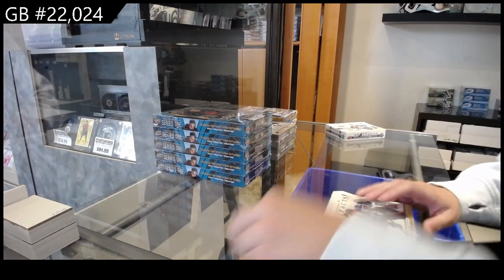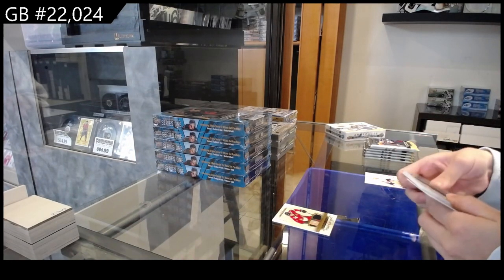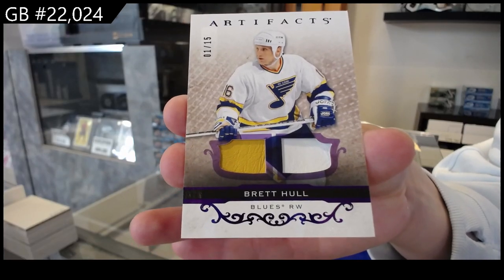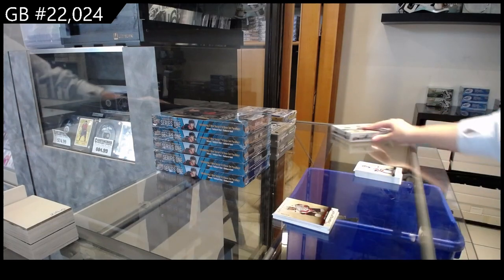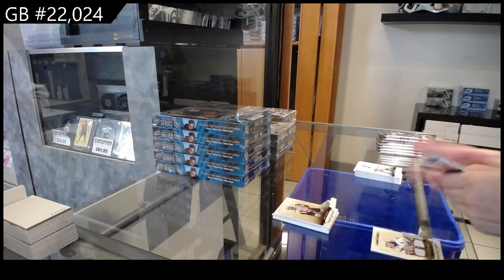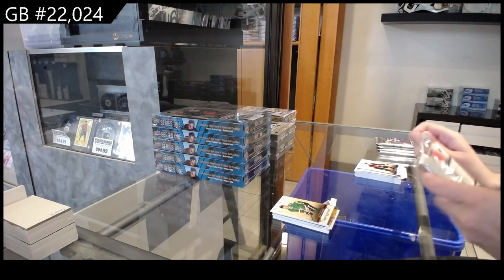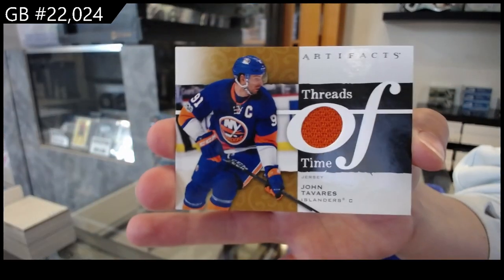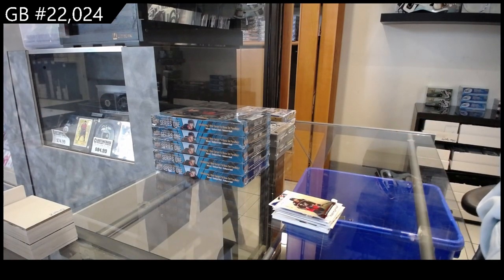2021-22 Upper Deck Artifacts Hockey 2 Box Break - CNC GB #22,024